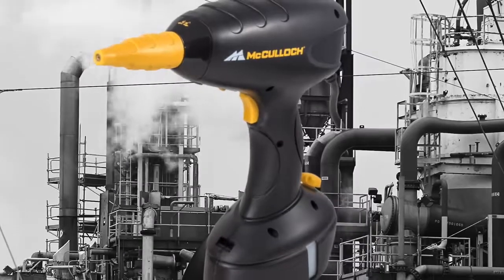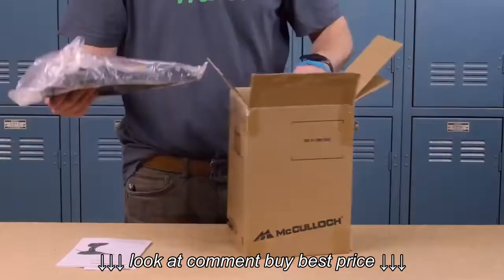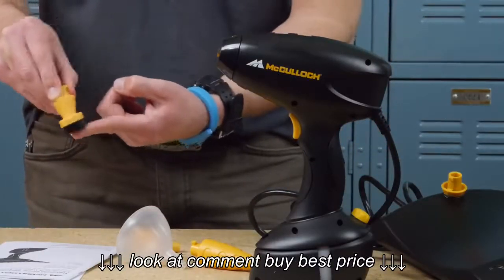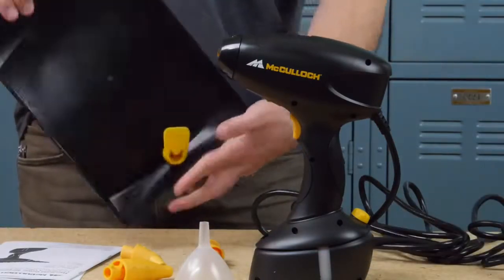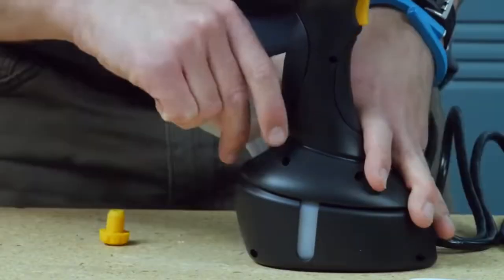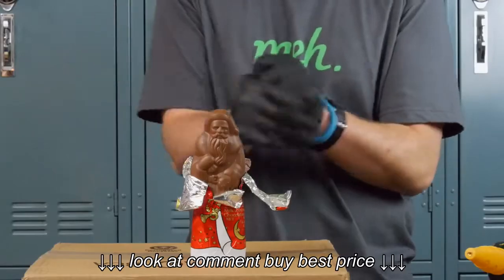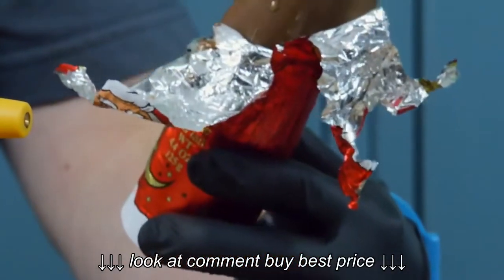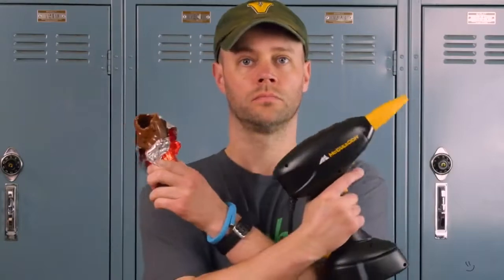McCulloch Steam Cleaner: Chocolate Santa Demo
McCulloch Steam Cleaner: Chocolate Santa Demo, McCulloch Steam Cleaner: Chocolate Santa Demo